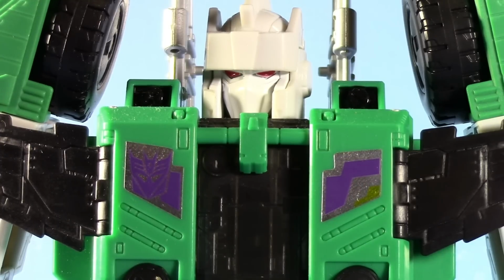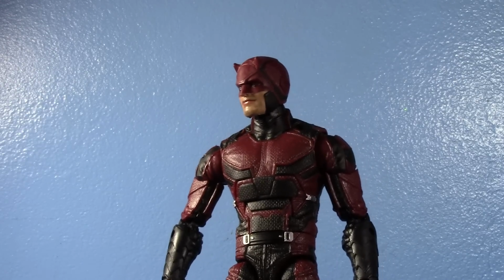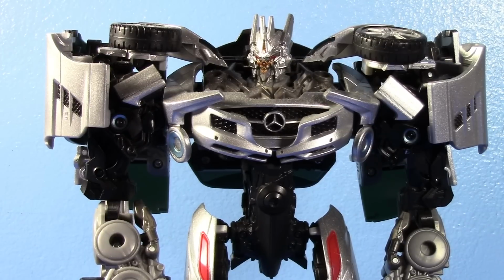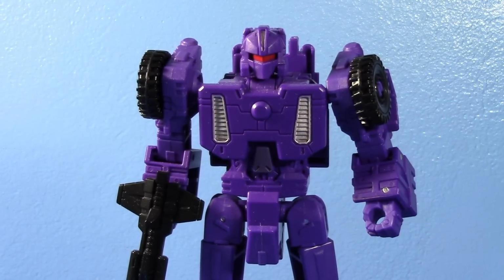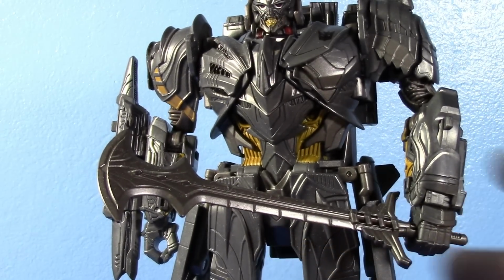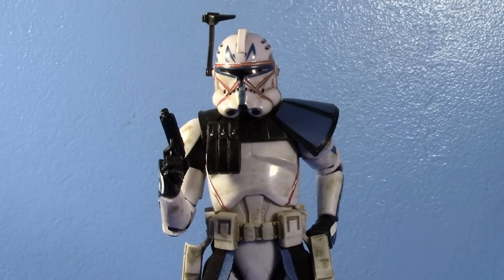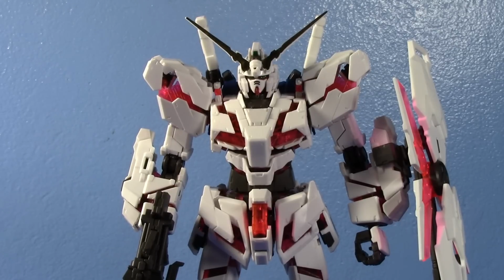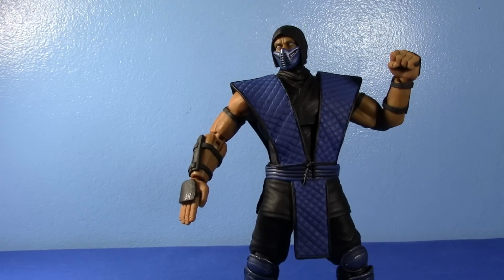My Top 10 Action Figures of 2017 | Jcc2224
With 7 honorable mentions! So I guess I did that "Top 17 of '17" thing again. WOOPS.

FAQ- Where do I get my figures?